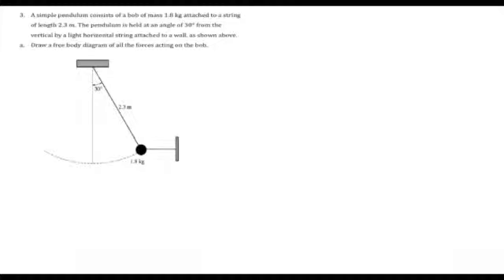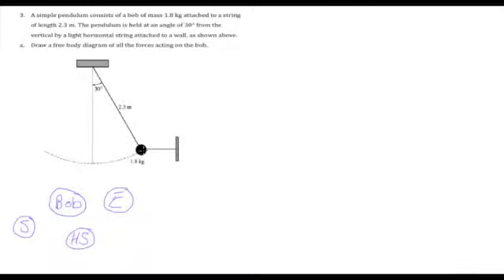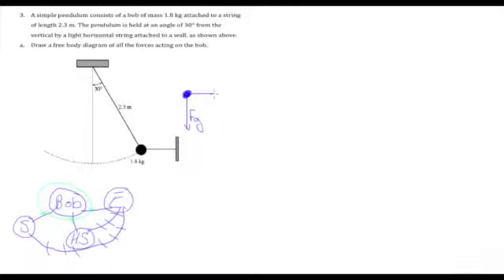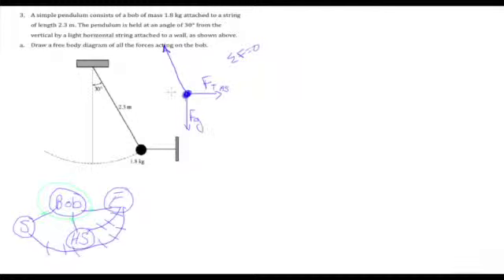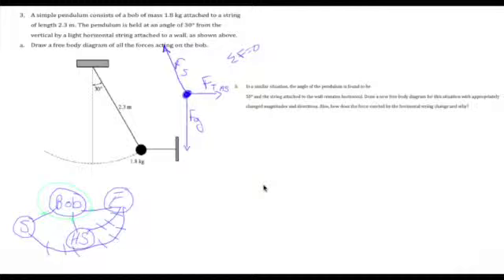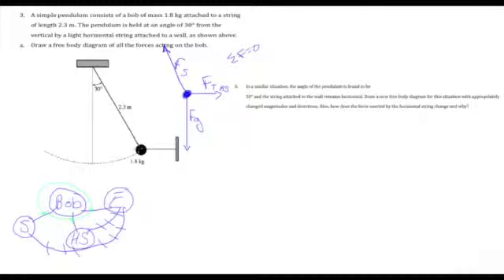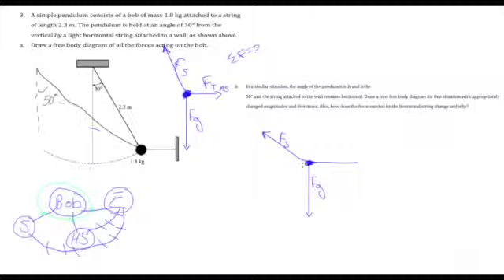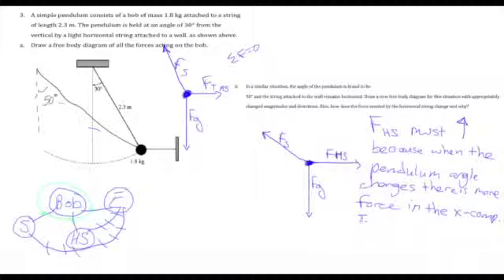FBD Assessment Problem 3